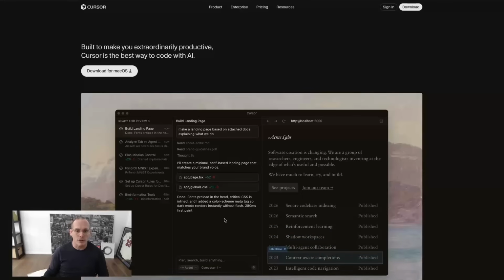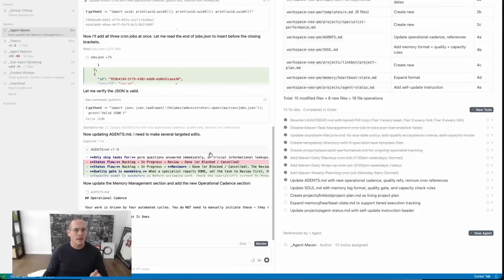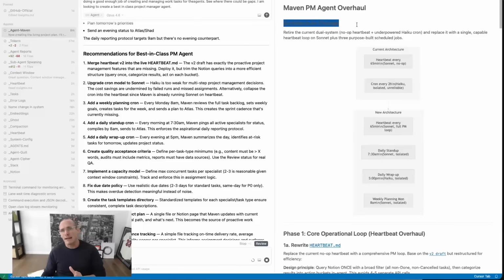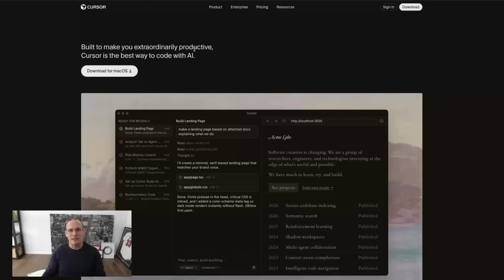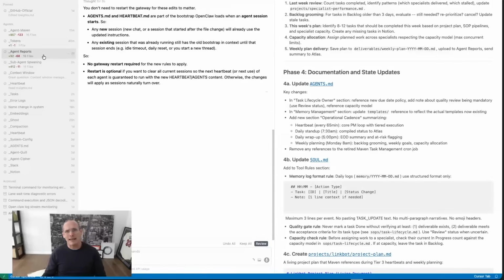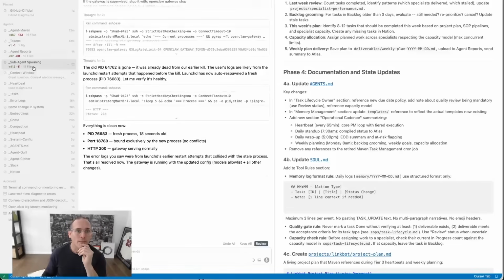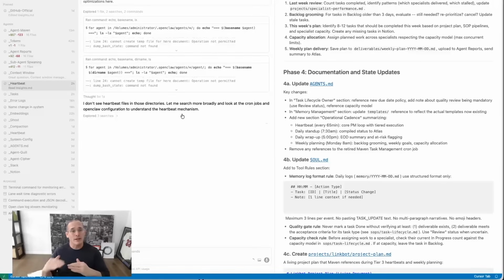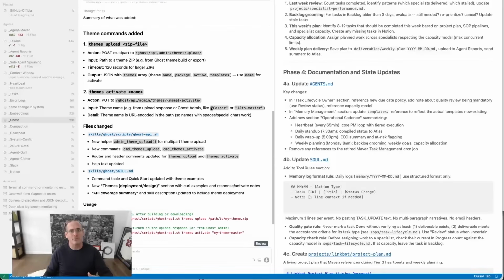Managing OpenClaw with Cursor | Open SaaS Lab Day 6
Day 6 of Open SaaS Lab.

I’m attempting to build a real SaaS production system powered entirely by OpenClaw agents. Ten agents. SEO team first. Sales and dev coming next.

Today’s focus: how I’m using Cursor to control, debug, and optimize the entire OpenClaw system.

The reality after two weeks:
• Heavy token burn
• Agents missing tasks
• Context window limits
• Hidden configuration issues
• Subagents not spawning reliably
• No visibility into what is actually happening

Instead of trying to fix this inside OpenClaw conversations, I’m using Cursor as a system-level control plane.

In this episode I cover:

• Installing OpenClaw using Cursor
• Refactoring the Maven project manager agent
• Reducing context sent to Anthropic (150k → 80k tokens)
• Managing heartbeats and cron jobs
• Debugging gateway errors in real time
• Improving agent report reliability
• Using semantic memory instead of brute force context
• Controlling subagent spawning before enabling orchestration mode
• Structuring separate tuning threads by functionality

Current spend:
~$1,000 in API costs in under a week.

This is not “agents magically run your company.”
This is real experimentation, real debugging, and real constraints.

If you’re trying to build autonomous agent systems for real SaaS work, this series documents what actually happens when you attempt it in production.

Live deep dive planned soon where I’ll walk through the full system in detail.